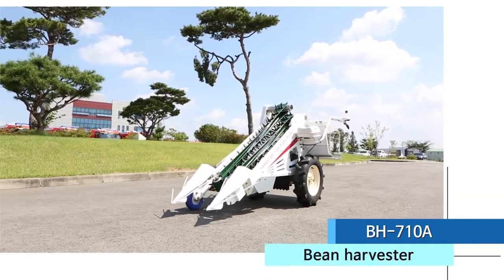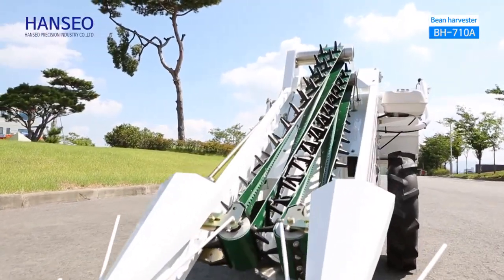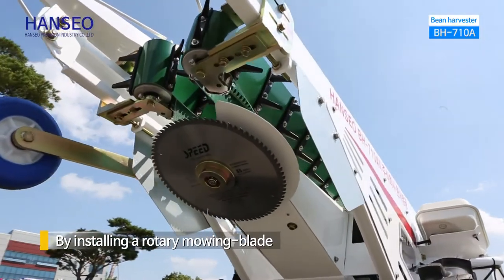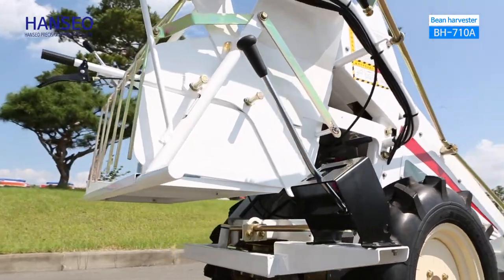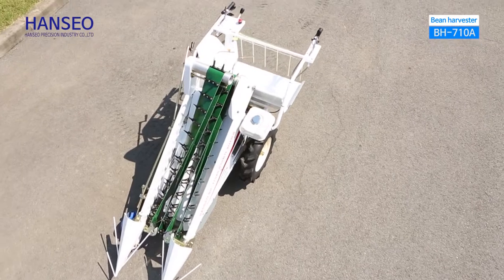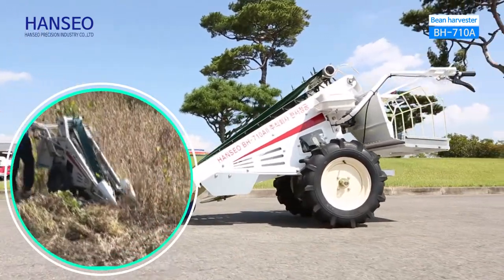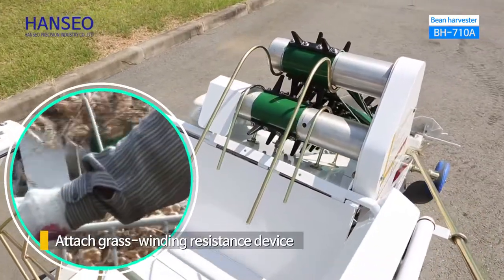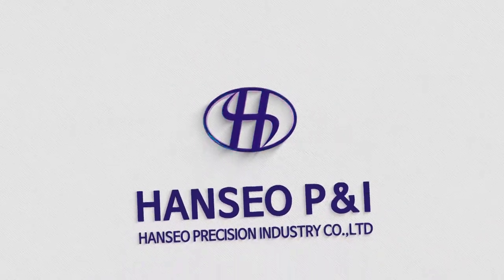HANSEO 03 Bean harvester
BH-710 is a bean harvester which is developed by cooperation with RDA (Rural Development Administration). It's performance is well-known and is hugely supplied to the nationwide agricultural machinery centers.

By applying a clutch-type steering device, it is easy to operate.  And, by installing a rotary mowing-blade, it contributes to increase the total bean yield.

Through this bean harvester, beans can be mowed, transferred, and collected in a batch, so that reciprocating work is possible. You can mow if the length of the stalk is over 25cm.

The ideal harvesting time is 7 to 8 days after maturity, and before 10 am.

The work performance of this machine is 45min/10a, and it is the 12 times of the manpower. You can harvest about 100a of beans per a day.

We attached grass-winding resistance device, hence you can harvest beans more efficiently.